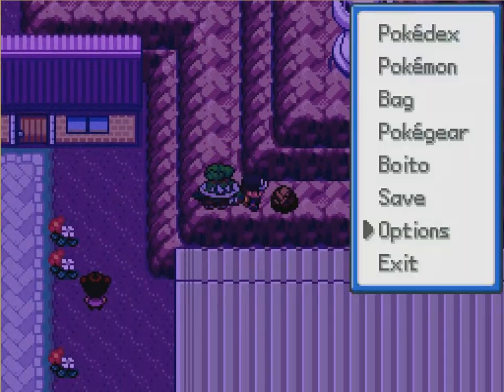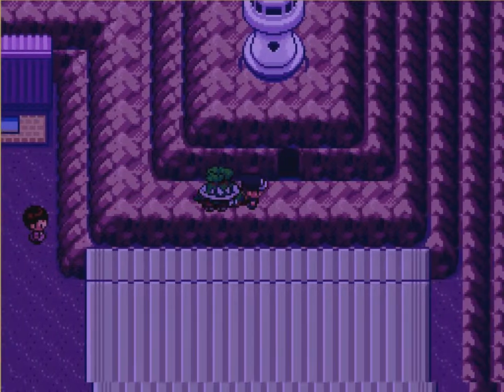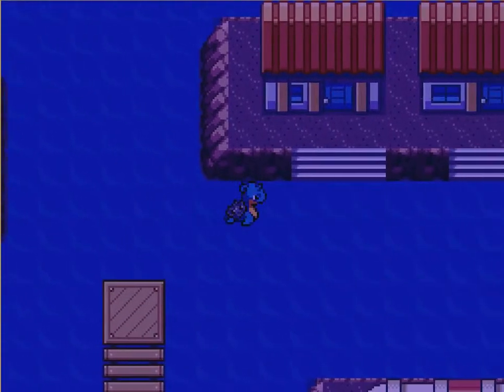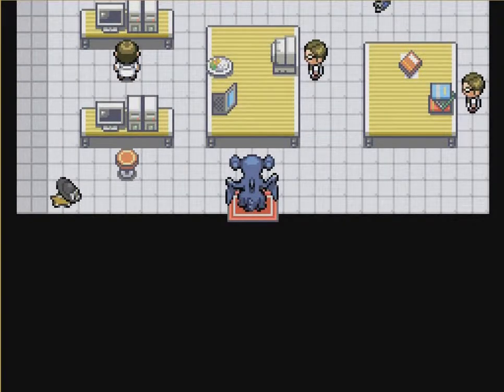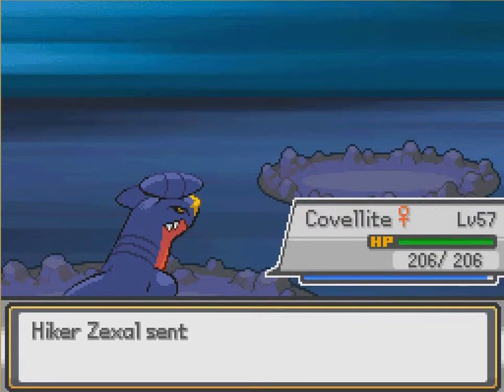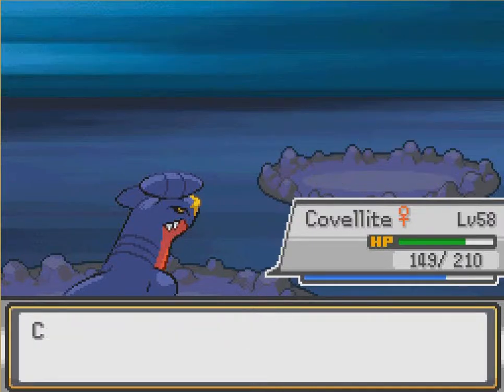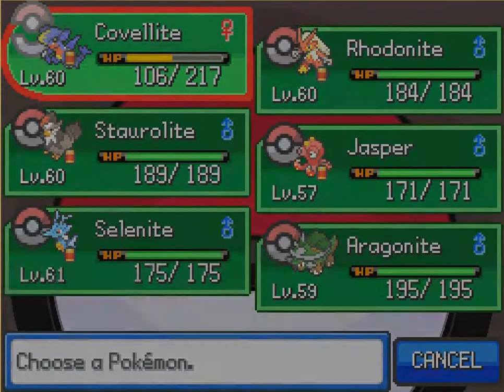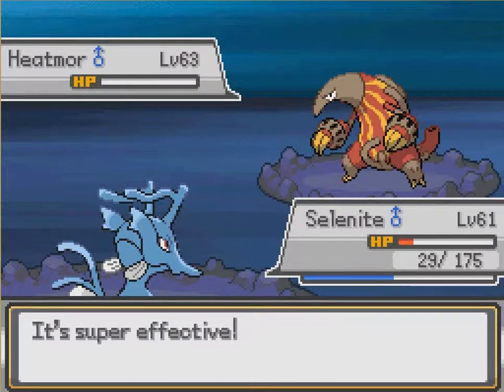Pokemon Zeta Ep 23 It's another Cave!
We continue our journey playing through the fan made game Pokemon Zeta and Omicron. We have selected to play Pokemon Zeta and our adventure sure starts out interesting. This game is awesome and I encourage you all to try it out. It was created by thesuzerain who you can find on reddit and on twitter.

All music that appears in this episode belongs to the creators of Pokemon Zeta/Omicron.

Music used in the episode:

Intro:
Beyond the Stars

Outro:
 Summer Rain
Composer/Producer: Jens Kiilstofte (Machinimasound.com)

Seeking Loot
Composer/Producer: Aaron Spencer (Machinimasound.com)